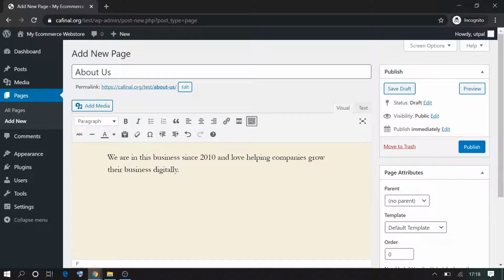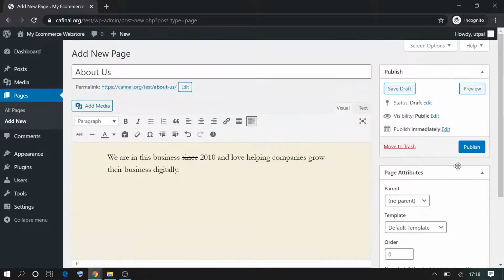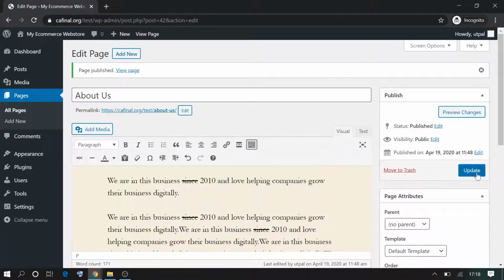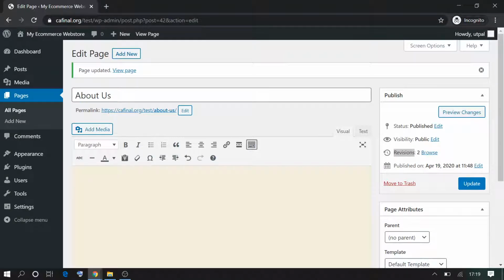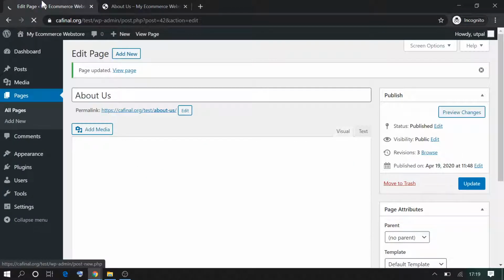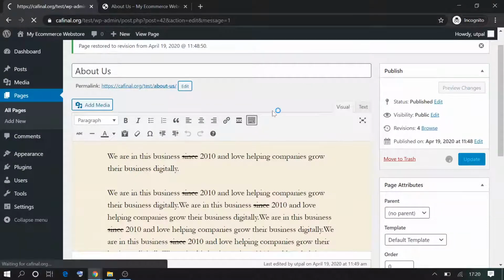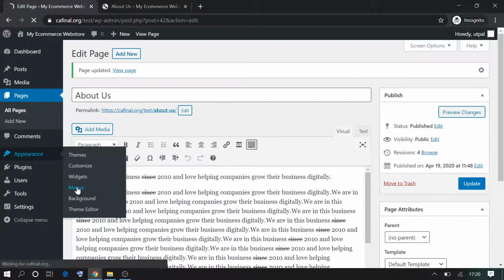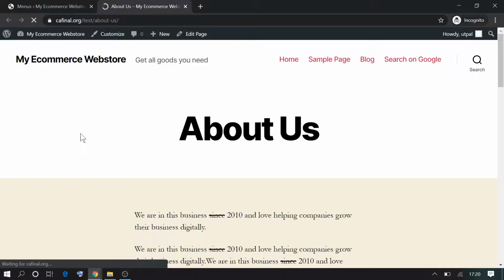How to create pages in WordPress - Academy365.net